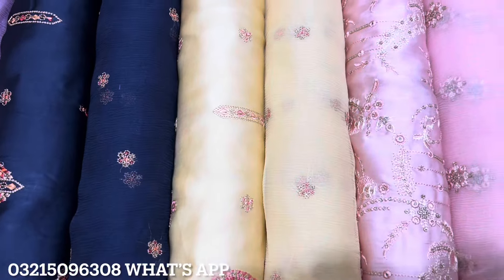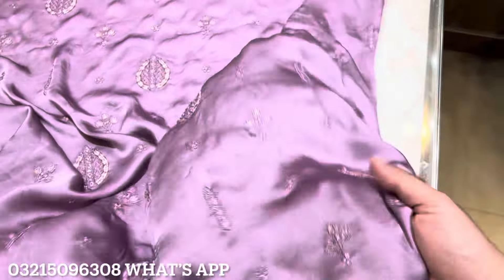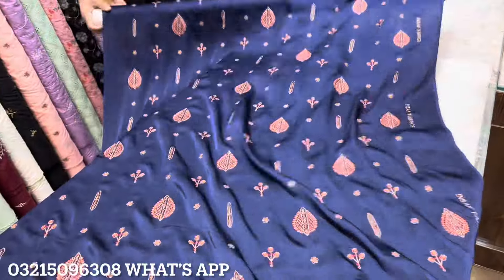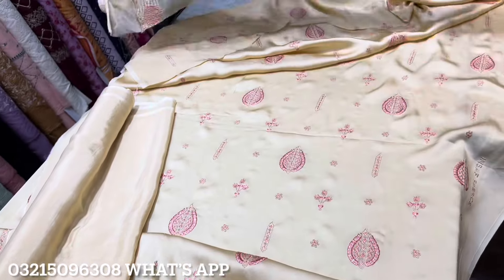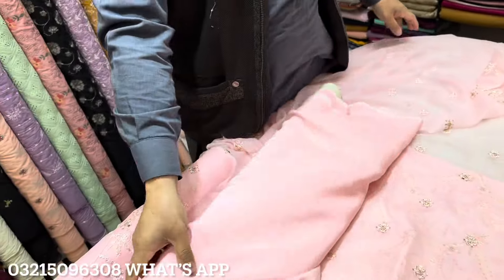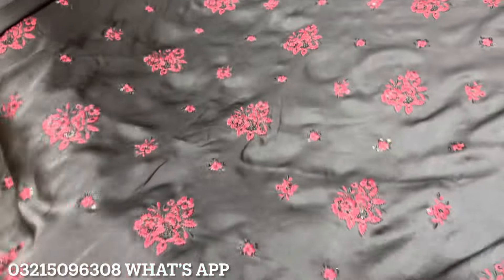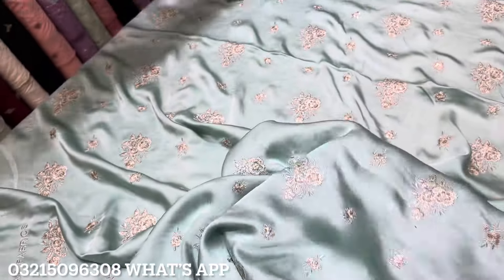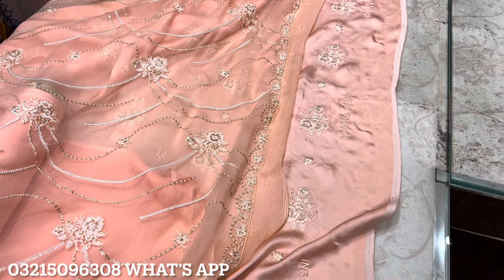Shamoz Silk 3.p Dresses 🤩 Silk Latest Collection | Party Wear Dresses | Wedding Wear suits